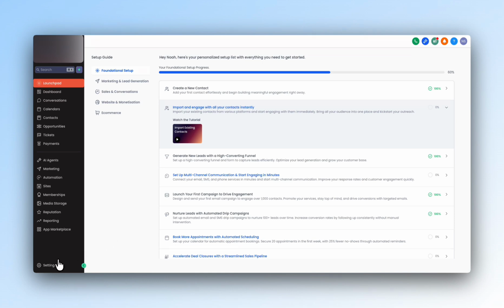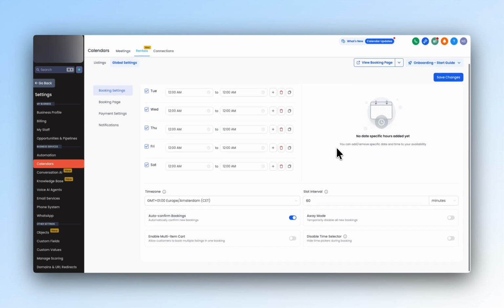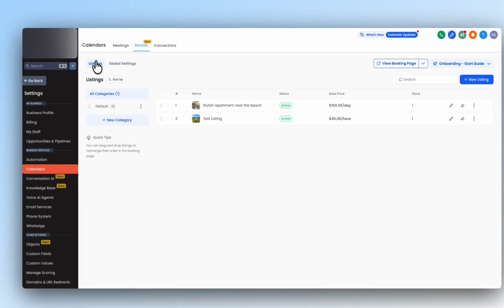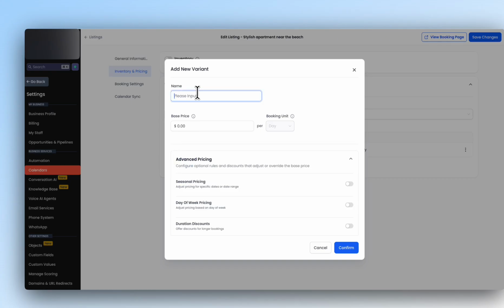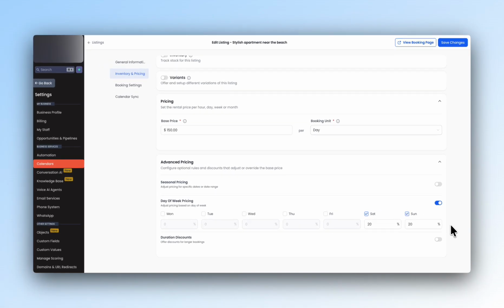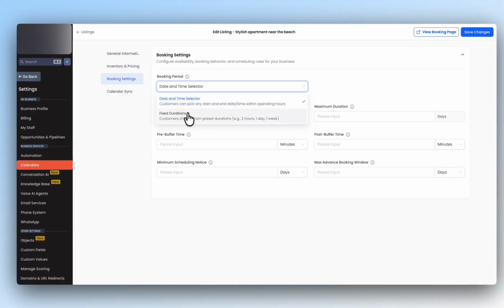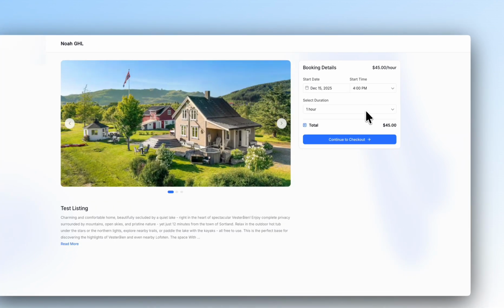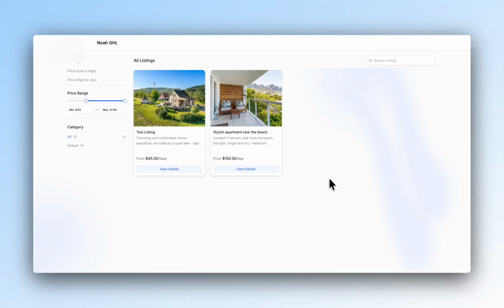GoHighLevel Rentals BETA - First Look at the New Feature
Do you need help with GoHighLevel?

In this video I'm testing out GoHighLevel's new Rentals feature and showing you exactly how it works. I'll walk you through setting up rental items, configuring pricing and availability, and how the booking process looks for your customers. This is still in beta so I'm giving you my honest feedback on what works well and what could be improved.

If you want to try the Rentals feature yourself, you can sign up for beta access